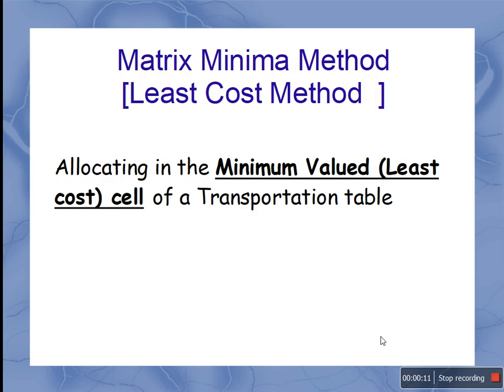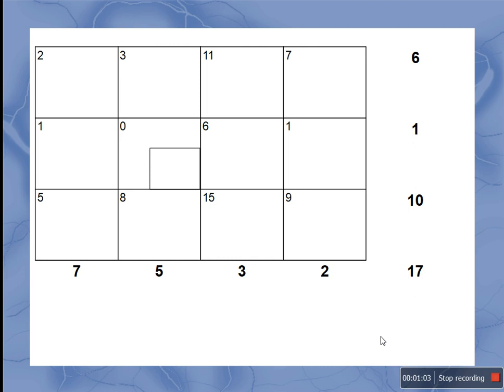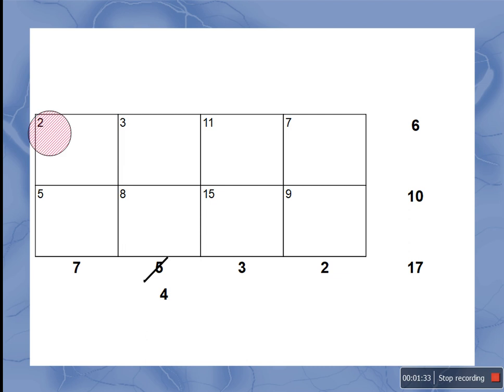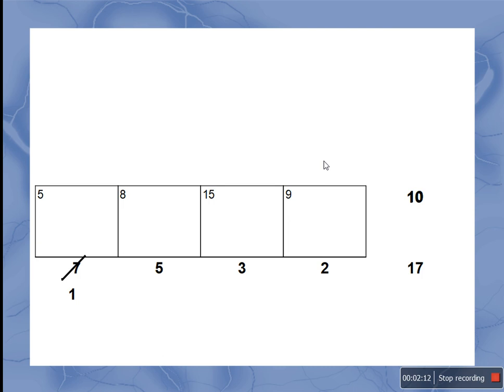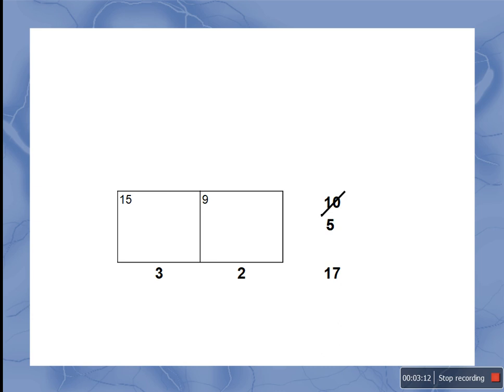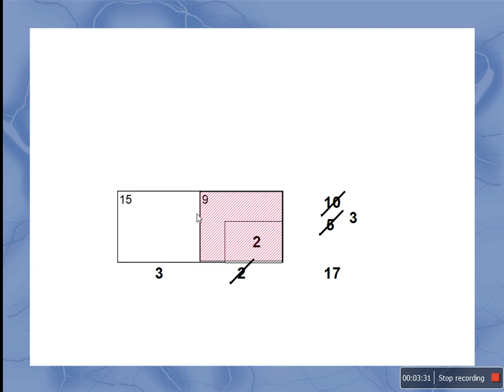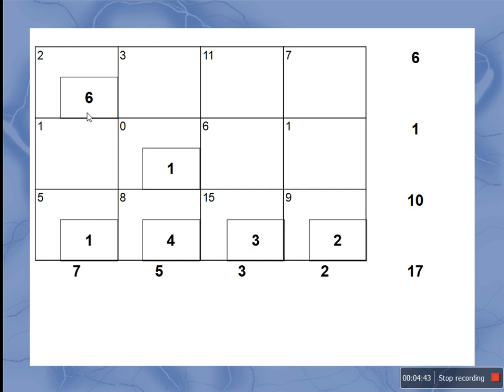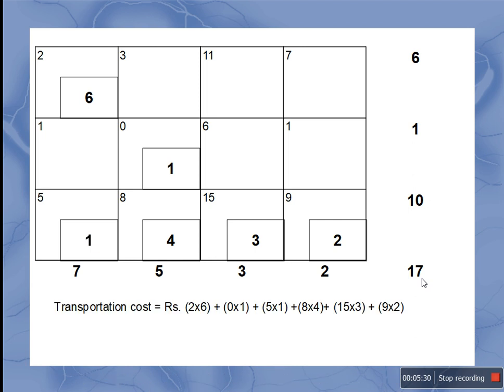Least Cost Method/ Matrix Minima Method/ Transportation Problems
This video will teach Matrix minima method or Least cost Method.